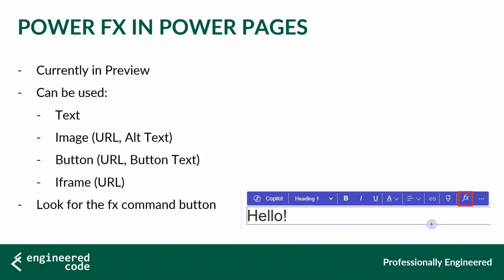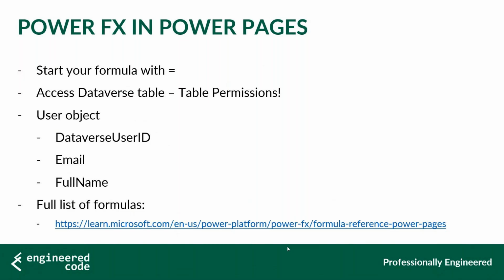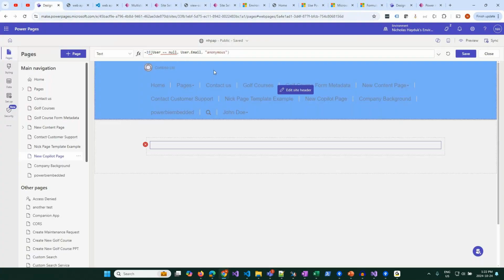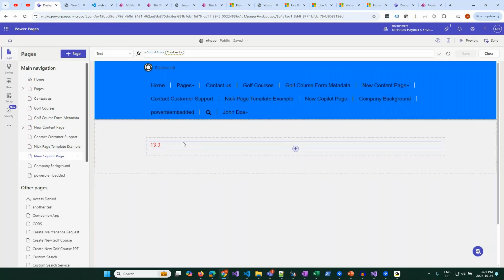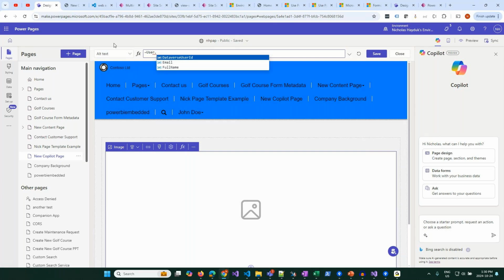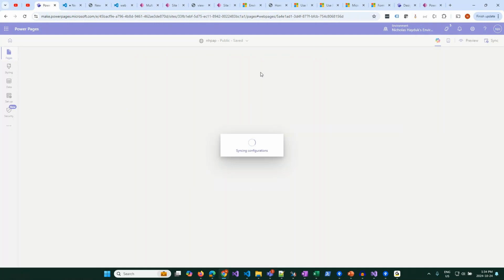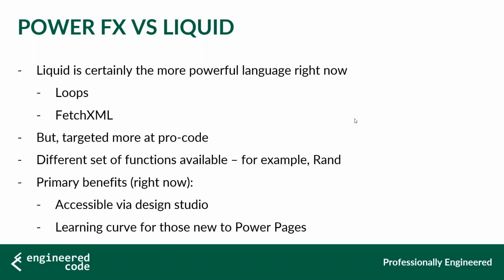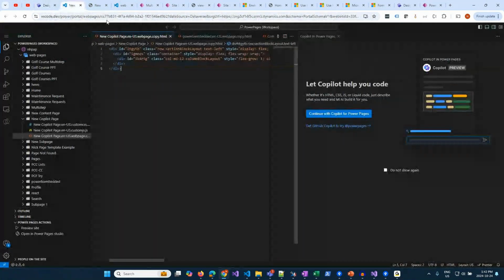Portals Community Call - October 24, 2024 - Power Fx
- Power Fx

  - Add reusable custom components in Design Studio​
  - Intelligent Forms​
  - Enhancing Website Security for Admins in PPAC – Security Dashboard​
    - Renew website auth key​
    - Renew SSL certificate​
    - Deep scan​
  - Entra External ID
- Power FX in Power Pages​